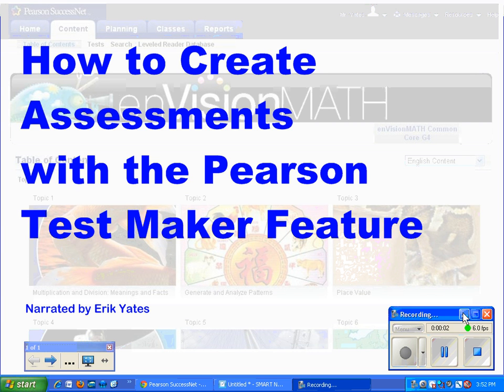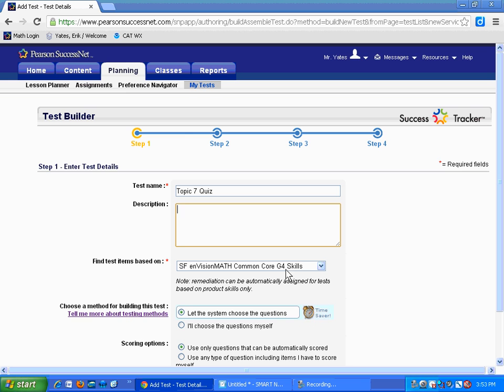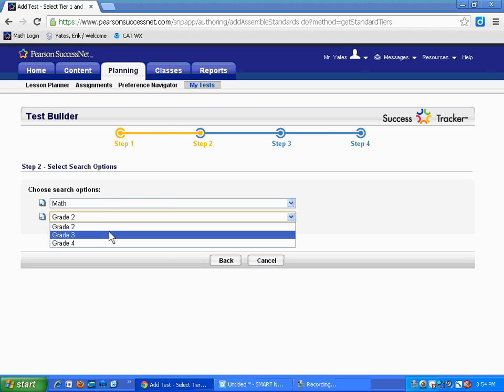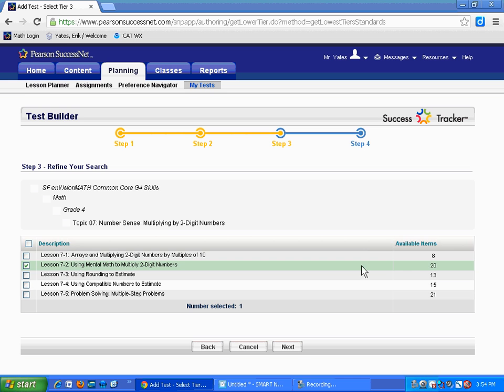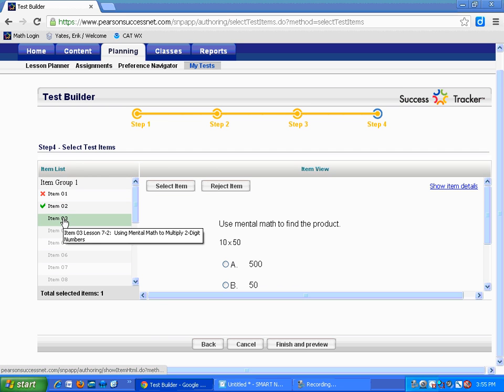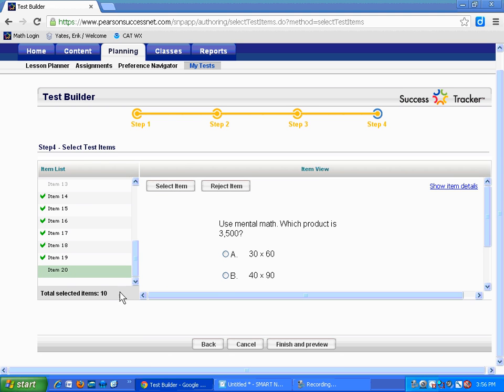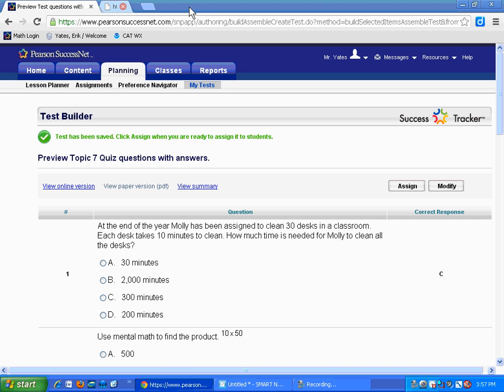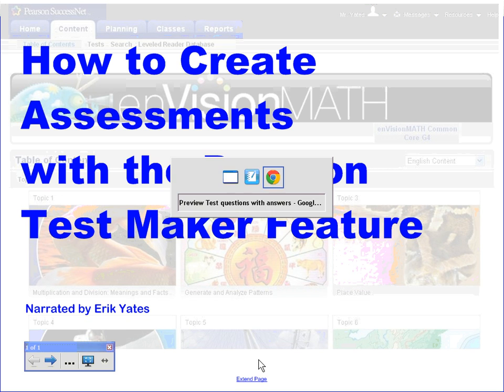Pearson Test Builder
If you use Pearson's enVisionMath online program, then you may want to create your own assessments for students.  Using the Pearson SuccessNet Test Builder feature, you can create paper-and-pencil or online assessments with ease.